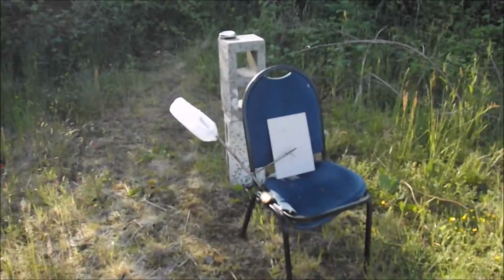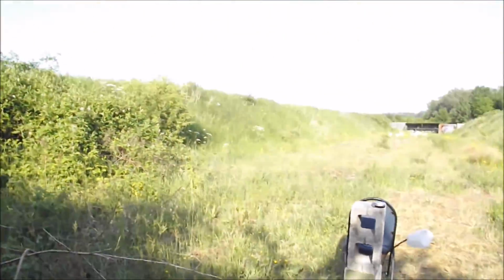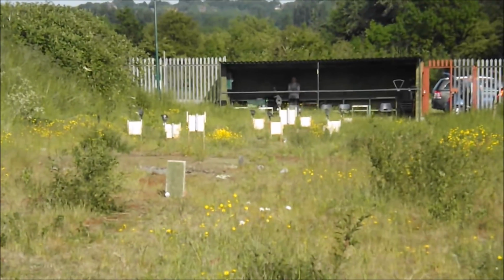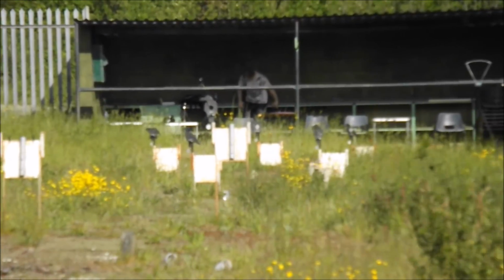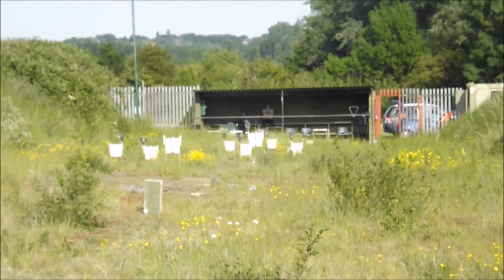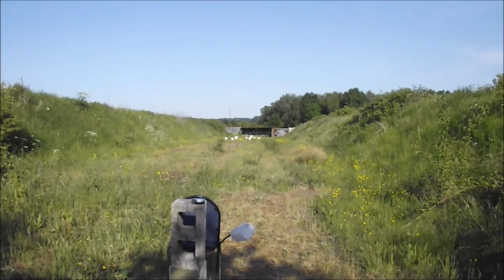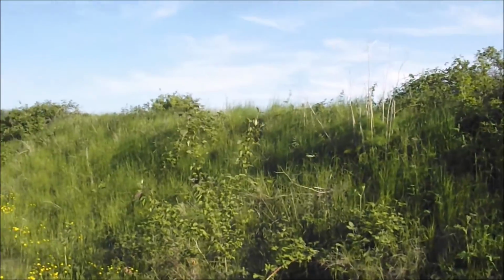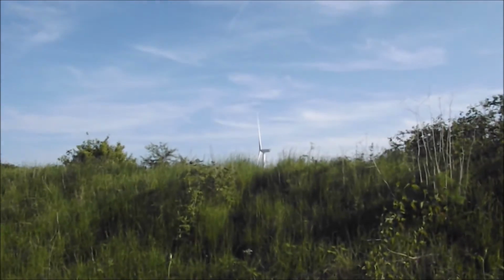LONG RANGE SHOOTING WITH THE AIR ARMS S200 MK1 06 06 16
More long range shooting with the Air Arms S200 Mk1 .22 at Tinsley Park Shooting Club. The rifle was zeroed in at 55 Yards, before shooting tin can targets at 107 Yards.